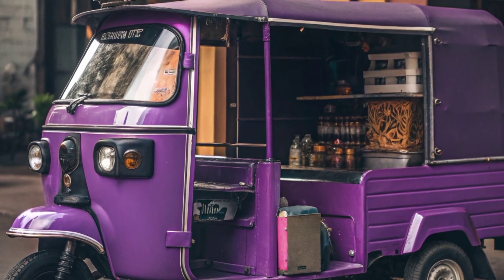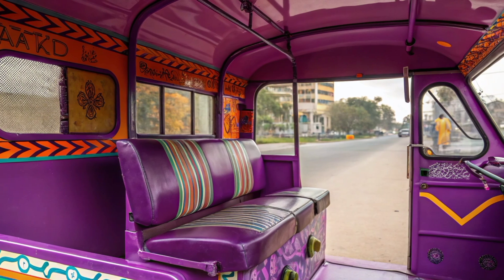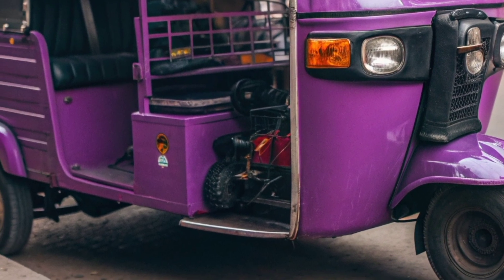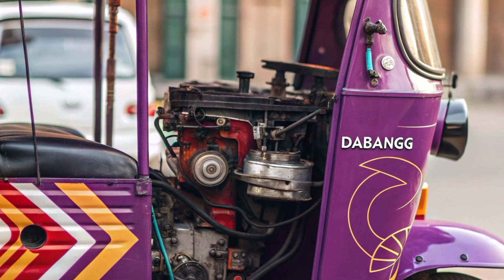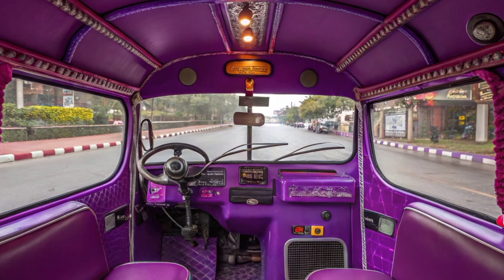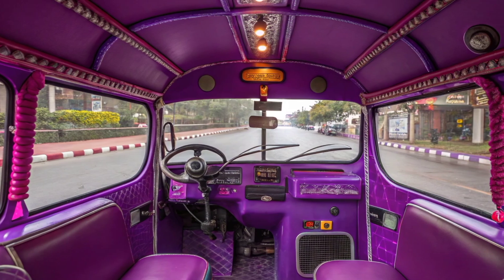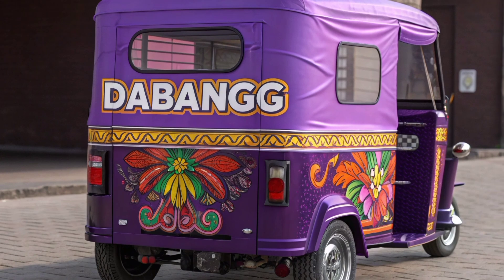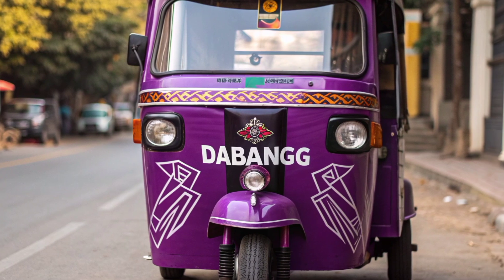Dabang Pro E Auto Rickshaw Features, Specs & Performance Electric Three-Wheeler Review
Dabang Pro E Auto Rickshaw | Full Details | Features, Specs & Performance
🚀 Introducing the Dabang Pro E Auto Rickshaw! A powerful and eco-friendly electric three-wheeler designed for efficient urban transportation. In this video, we cover all the essential details, including features, specifications, battery life, range, and pricing.
🔋 Key Specifications:
✅ Motor Power: 0.9-1.25 kW
✅ Battery: 110-150 Ah, 48V
✅ Charging Time: 8-9 hours
✅ Range per Charge: 100 km (approx.)
✅ Seating Capacity: 4 passengers
✅ Body Type: Closed with Fiber Roof
🌍 Perfect for daily commuting, this electric rickshaw offers a smooth and cost-effective ride while being environmentally friendly.
📌 **Watch till the end to see if this is the right E-rickshaw for